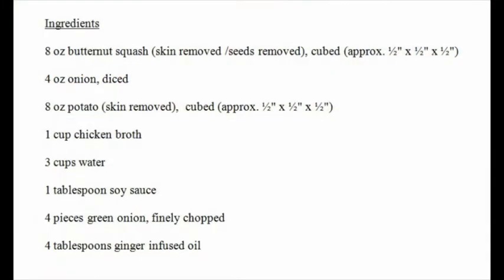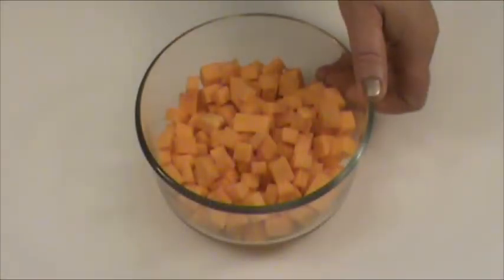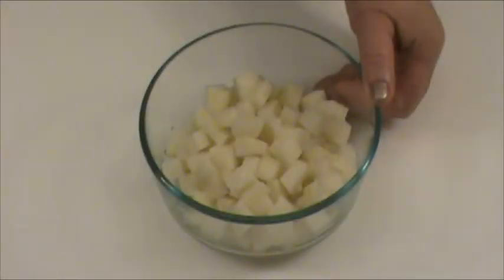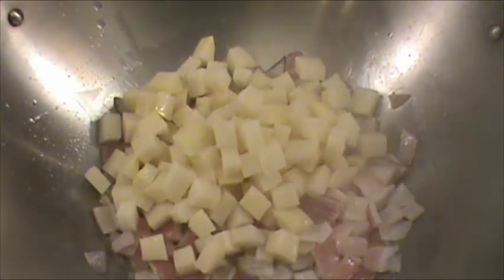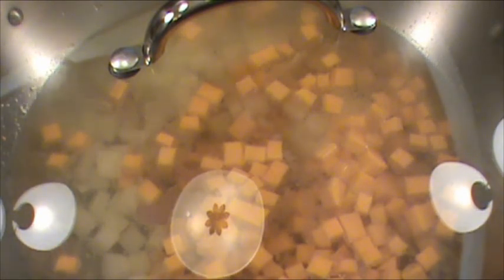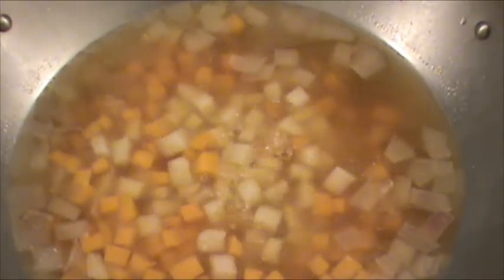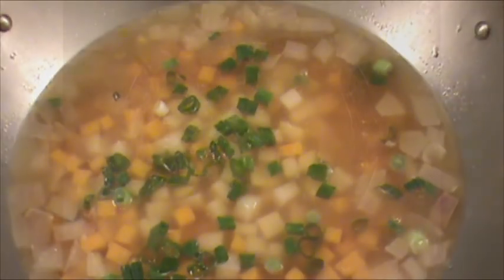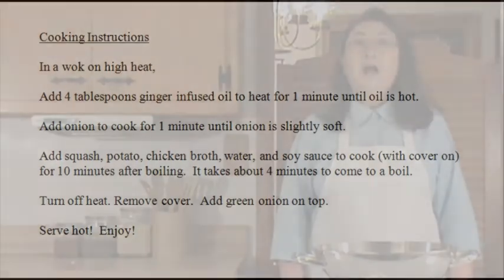Butternut Squash Soup - Chinese Cuisine Presented By Chinese Home Cooking Weeknight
FAT Chinese Cooking: Fast (within 15 minutes); Affordable (under $5); Tasty (judged by you!)